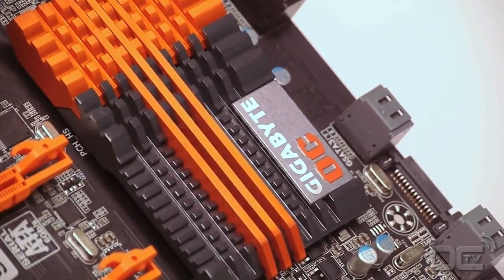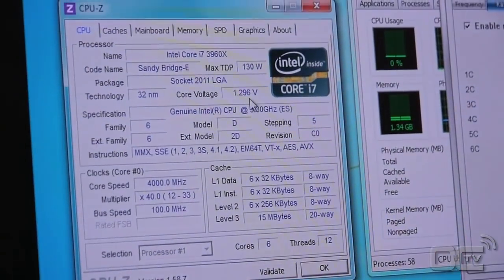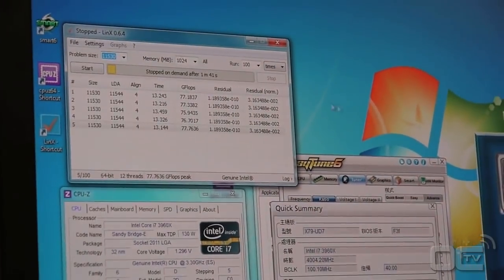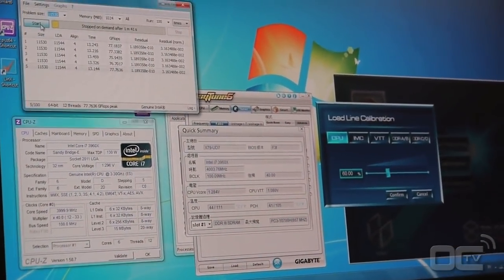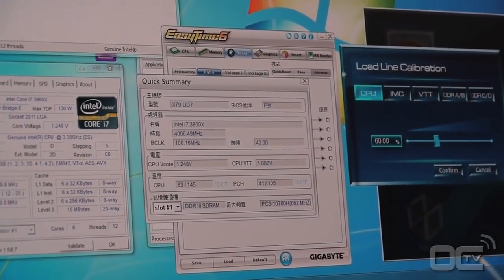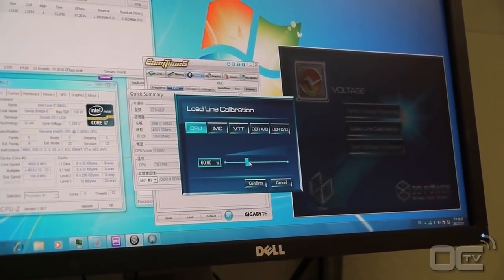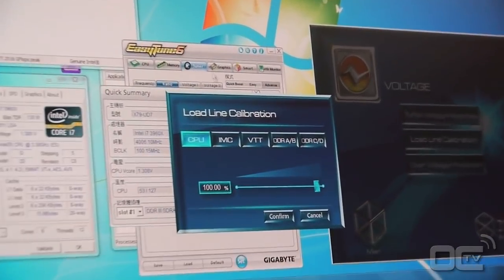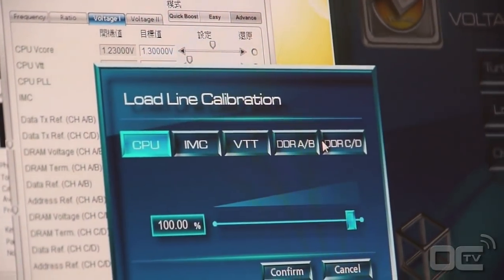Gigabyte X79-UD7 - Simple Low Line Calibration walkthrough by HiCookie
Short preview of one of the possible applications brought by the upcoming 3D Power utility software to the gigabyte's X79 Serie motherboards.
In this video : How to use the low line calibration tool.

Movie realized and produced by OverClocking-TV.com.

Song : an extract of the track called "Effacé"
Name of the album : L'autre endroit.